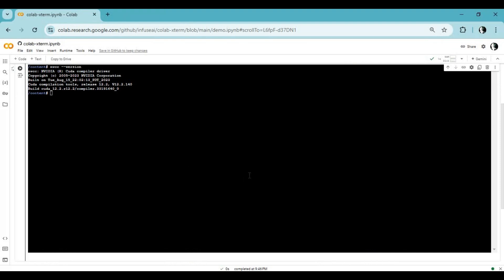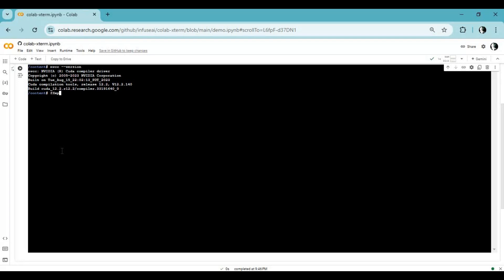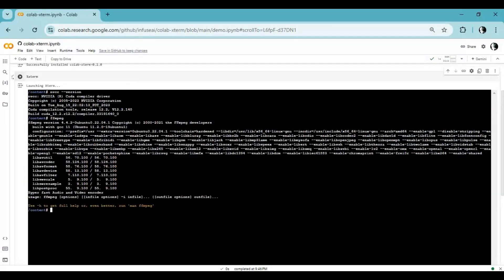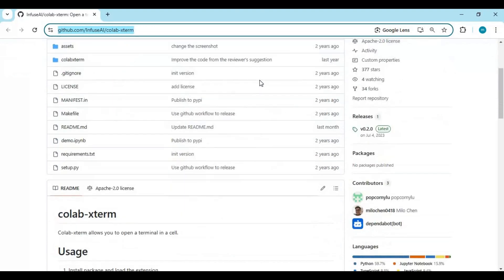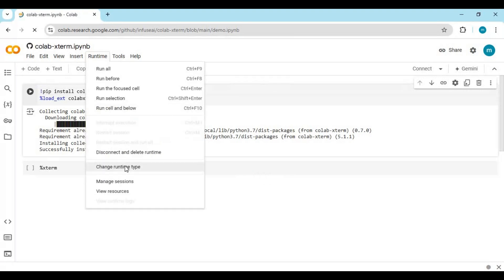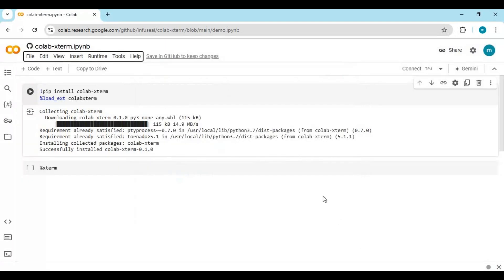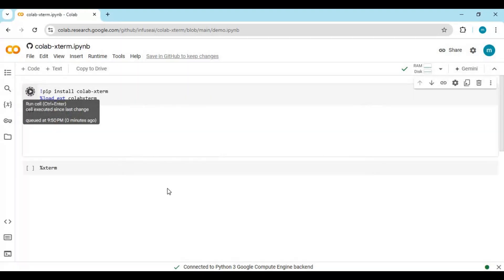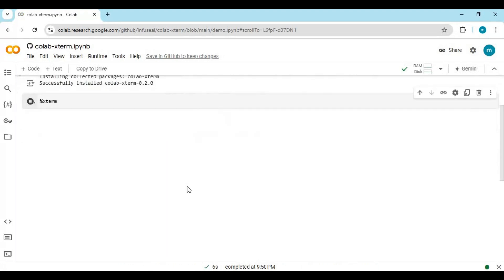"Run Windows Terminal on Google Colab as a Free User | Easy Guide!"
Discover how to set up and run a Windows-like terminal environment on Google Colab, even as a free user! In this tutorial, I’ll walk you through the steps to configure a Windows terminal experience on Google Colab for easy command-line tasks. Perfect for beginners and anyone looking to maximize their free Colab environment!